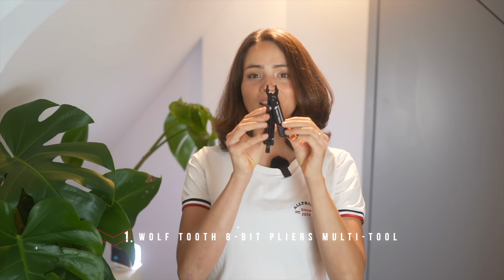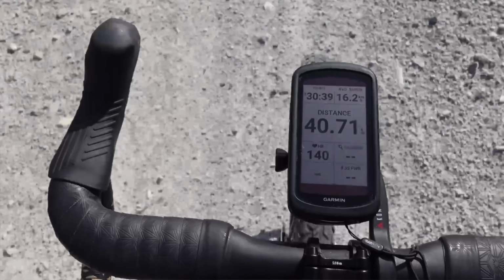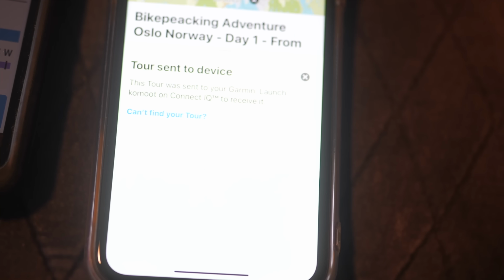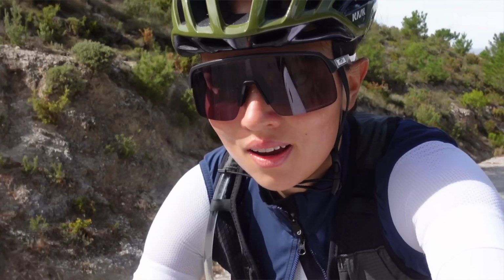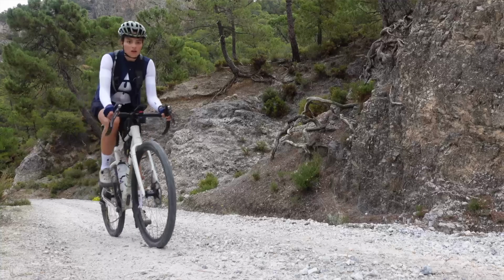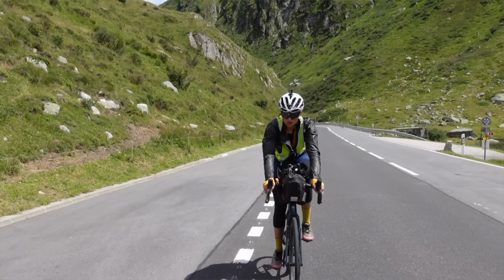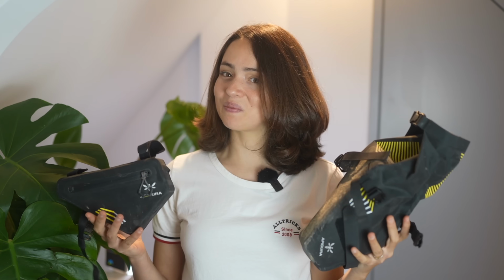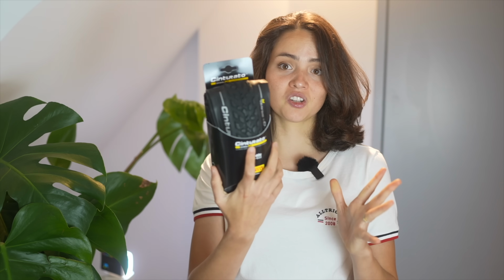14 Amazing Bikepacking And Ultra Cycling Gear Picks For Long-distance Rides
My top 14 gear picks for bikepacking and ultra cycling. This gear list will help you embark on your next cycling adventure!

Whether you're a beginner or a veteran cyclist, this gear list has you covered! from tools to bikepacking bags.

Some discounts/referrals from my partners:

⭐️ Find my favourite gear and more at Alltricks.com in the link below ⤵️

🚲 Fara bicycles:  BUZZALONG23
Free bottle cages and bottles with purchase of non-discounted bike

Supernova Lights:     SHERRY-15
Thrive Beer:            SHERRY20
Kogel Bearings:   KOGELVIP23

Amazon UK
Amazon US
Amazon NL
Amazon DE

Gear list:
00:00 Introduction
00:14 Wolf Tooth 8-Bit Pack Pliers Multi-Tool
00:40 Silca Titanium Cleats SPD
01:22 Garmin Edge 1040 Solar Bike Computer
02:51 Wahoo Cardio Belt Wahoo TICKR
03:23 Oakley Sutro Lite Photochromic
04:15 Oakley Sutro S
04:40 Kask Velegro Helmet
05:05 Kask Utopia Helmet
05:51 Kask Protone
06:14 Apidura Racing Hydration Vest
07:28 Apidura 1 L Frame Pack
07:39 Apidura 3 L Saddle Bag
07:50 Apidura 1 L Bolt-On Top Tube Pack
08:11 Pirelli Cinturato Gravel M

photographer: @matypodron @bbb_race
Map: Followmychallenge